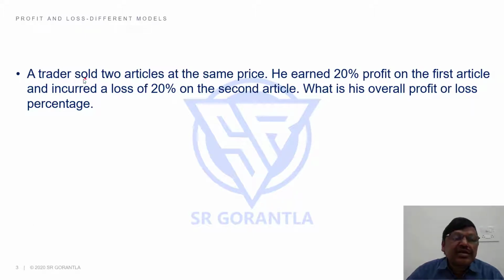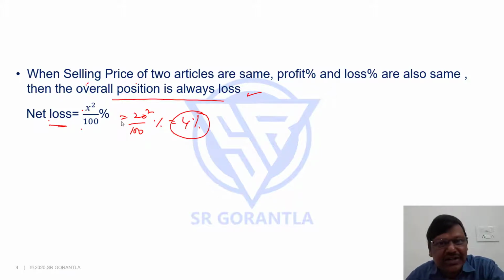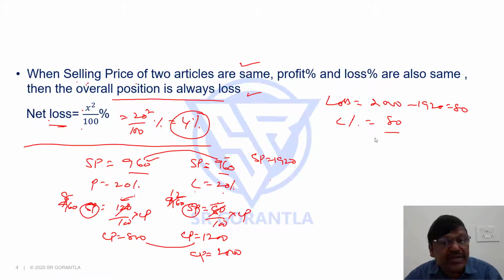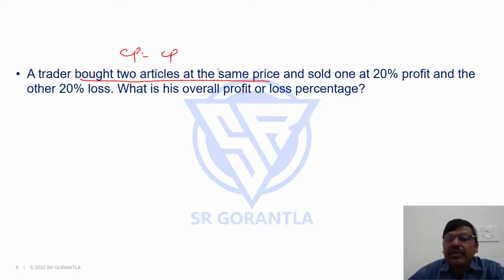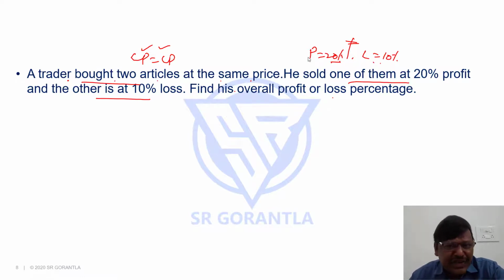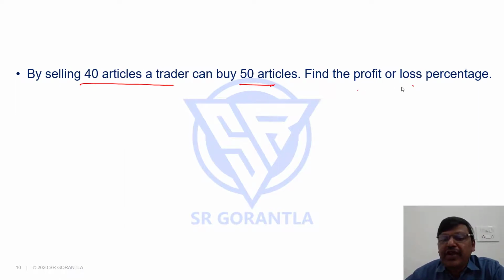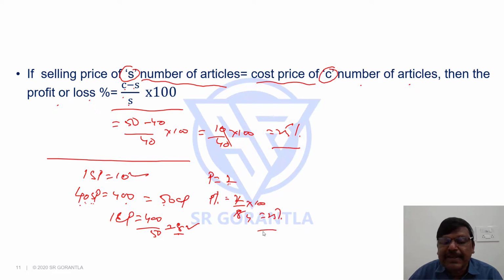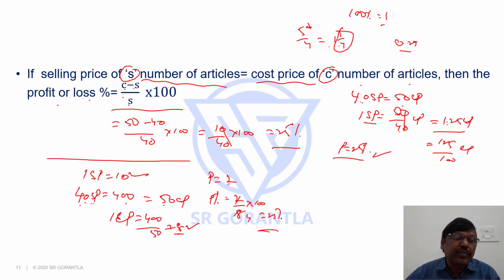Different models in Profit & Loss - Profit & Loss (2)